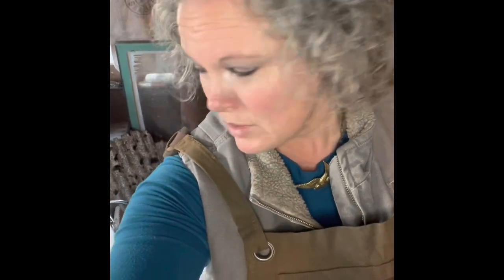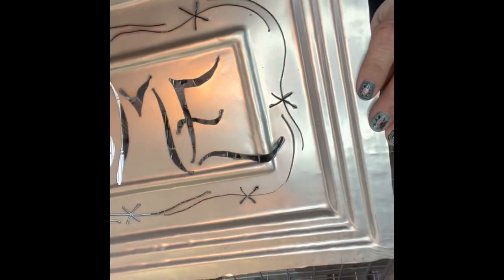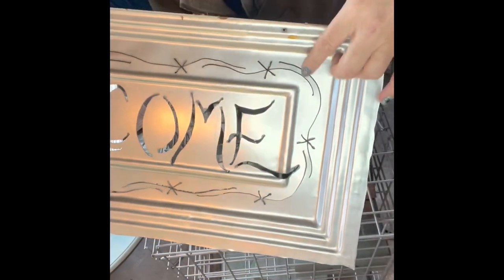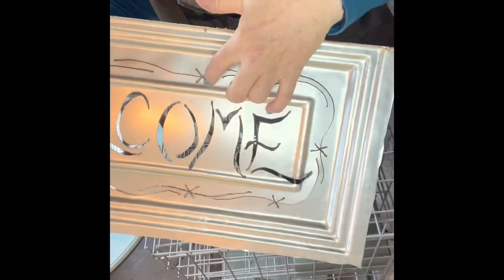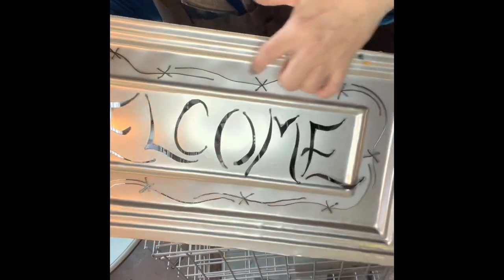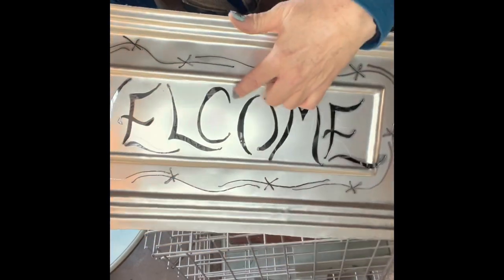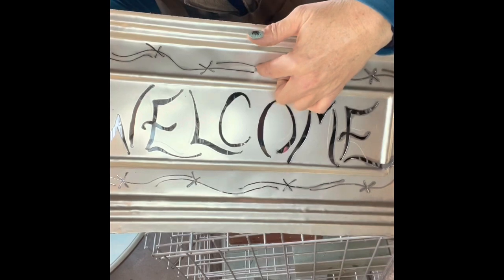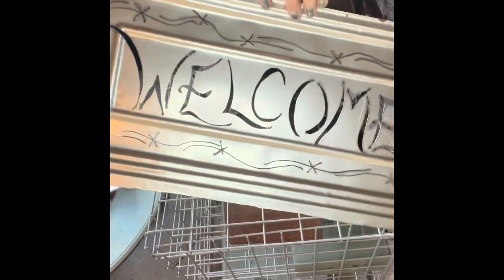Hope You Like Dog Hair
Cut a Welcome sign with me. I’m using my plasma cutter to make a funny “Welcome, hope you like dog hair” sign from a metal ceiling tile. Stick around till the last to learn how to cut a barbed wire border!